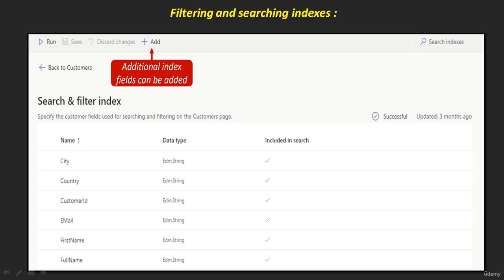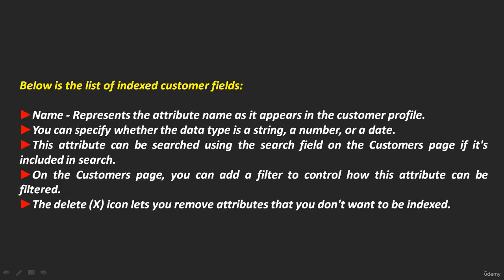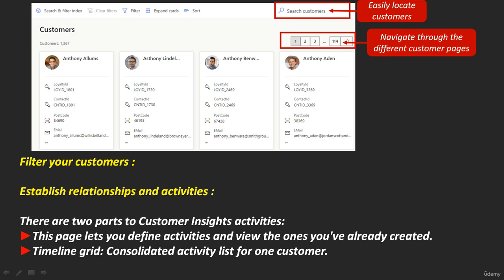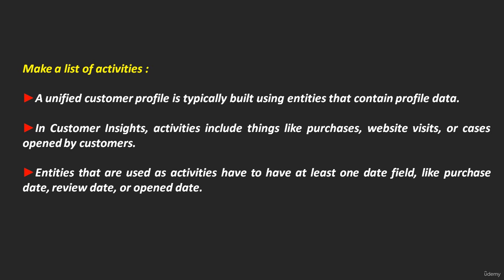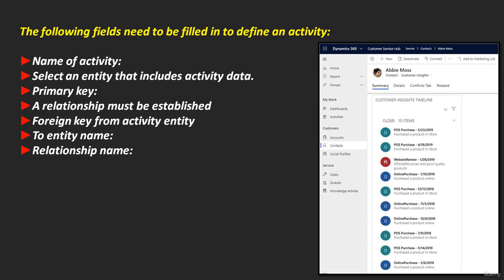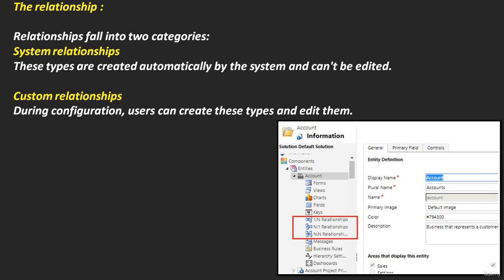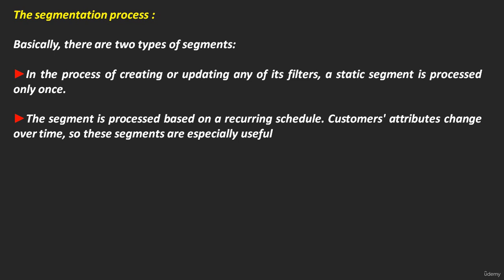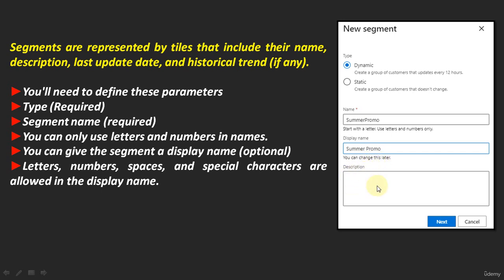Microsoft MB-220, Microsoft Dynamics 365 Marketing Functional Consultant.(Tutorial Section 4)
(Tutorial Section 4)

4. Configurable indexes, relationships and activities, Measures and Segmentation